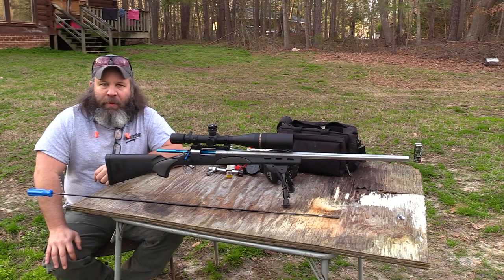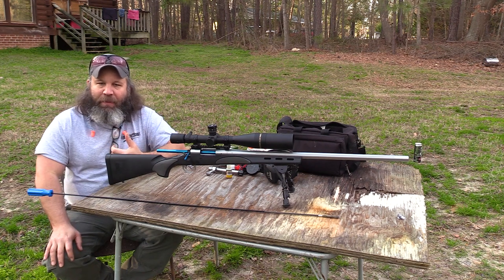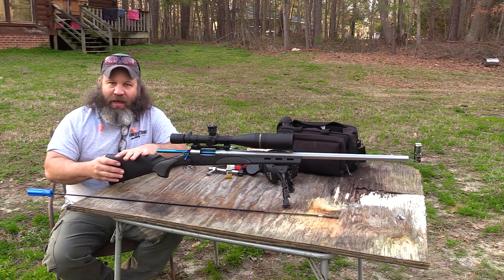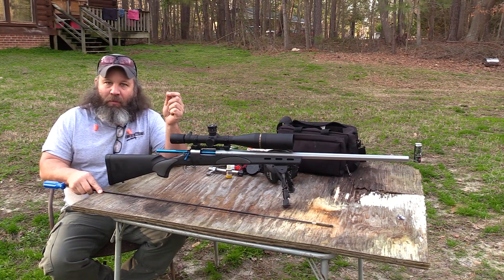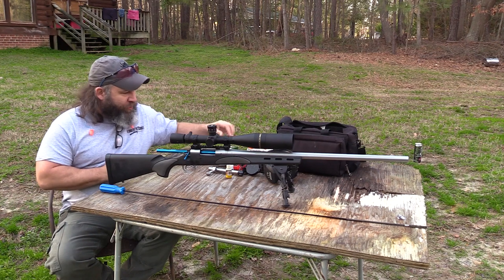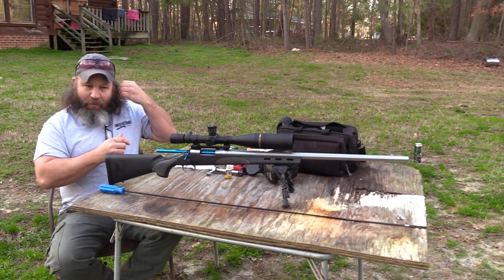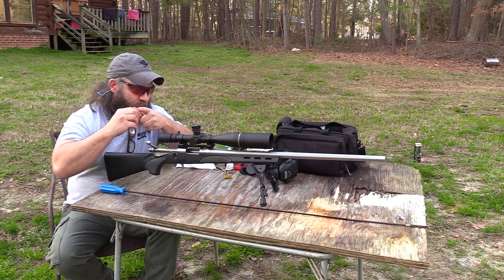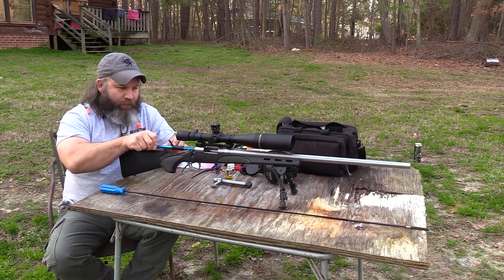How to break in a rifle barrel.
This is the video portion of the procedure I implement to break in a brand new match grade rifle barrel.